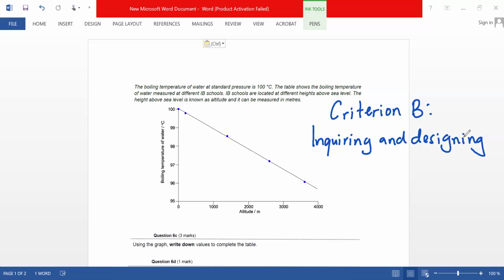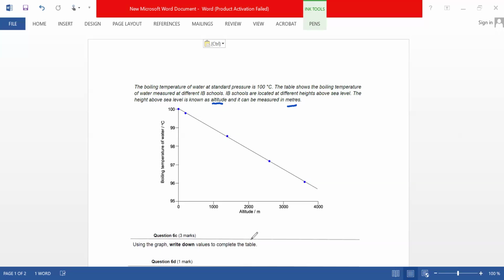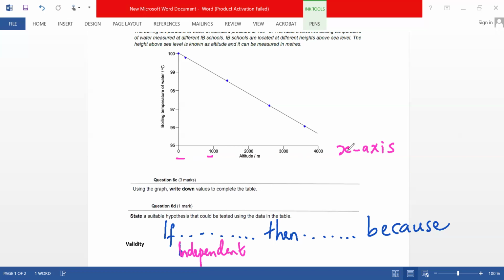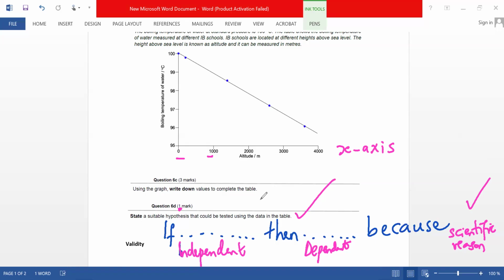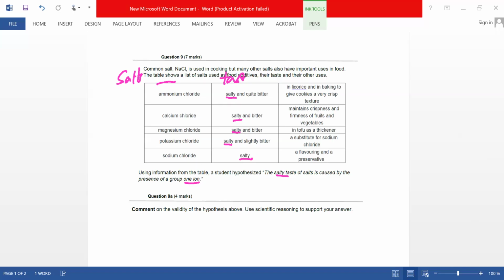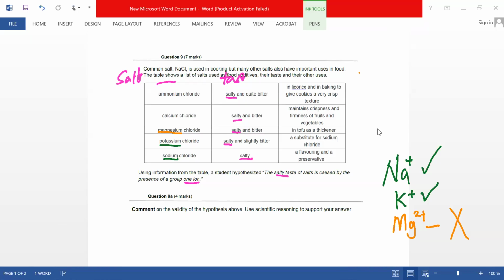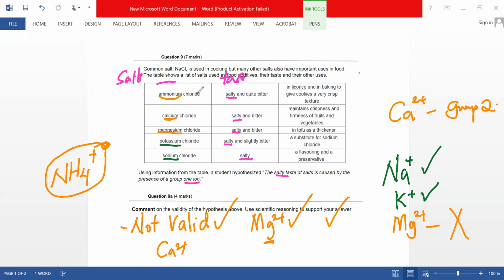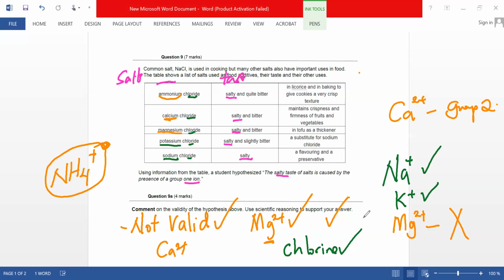How do we validate a hypothesis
Level up your IB MYP Chemistry skills! 🚀

In this video, learn how to write a scientific hypothesis 📝 that addresses Criterion B: Inquiring and Designing, and validate it using provided data ✅.

Perfect for MYP students boosting lab skills 🔬and teachers supporting inquiry learning 🛠️.

You'll also get to practice with a trial question in the